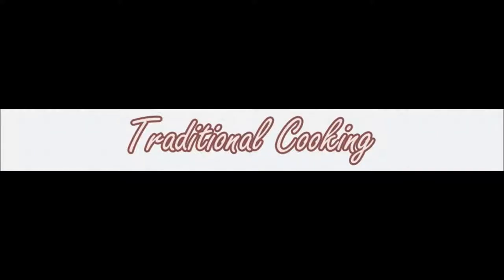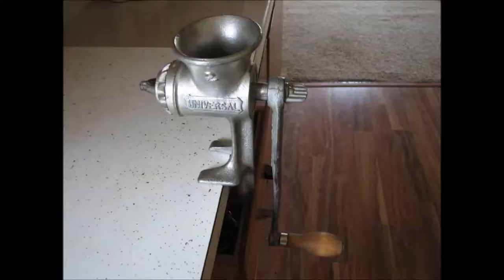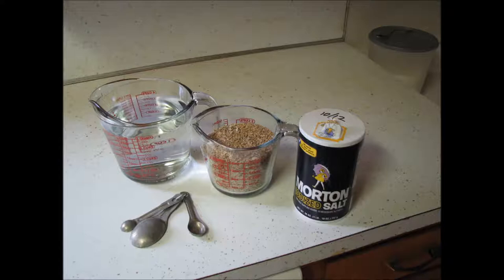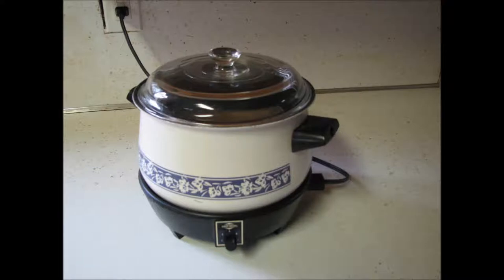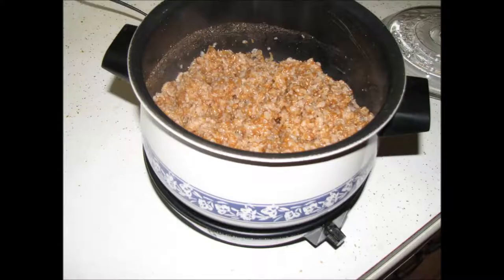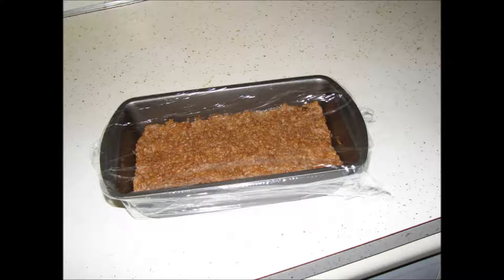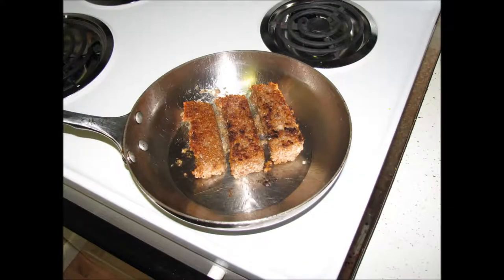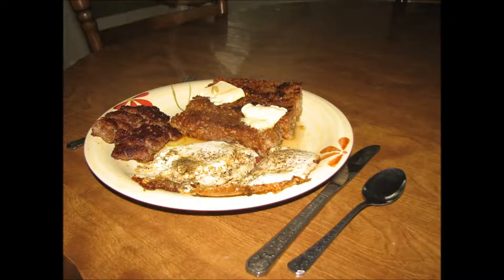Traditional cooking: Cracked Wheat Cereal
Traditional-Cooking.com explains how to make your own
Cracked Wheat Cereal using a slow cooker.